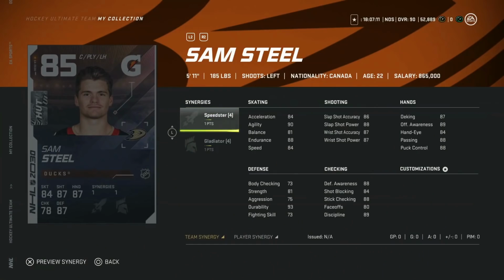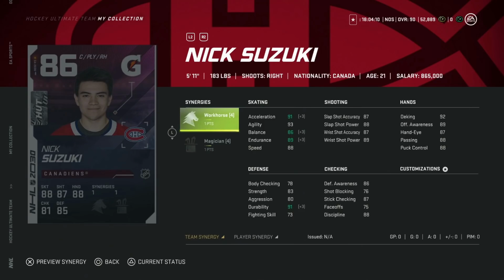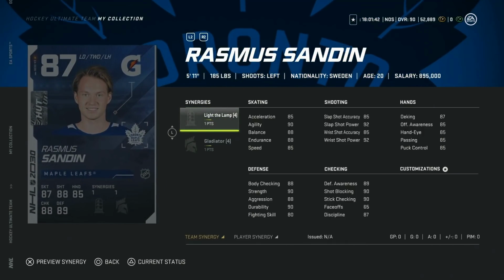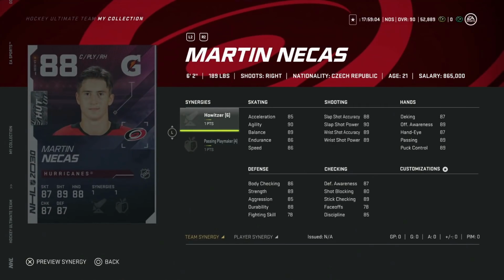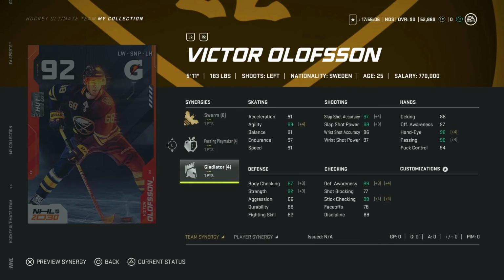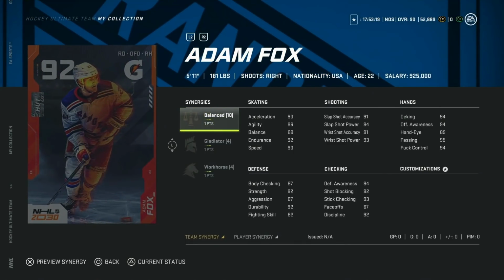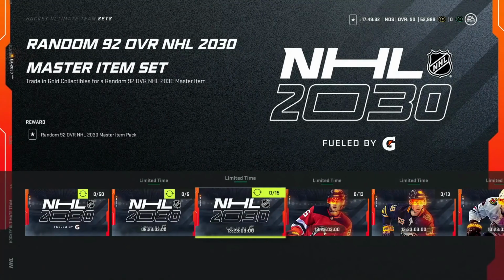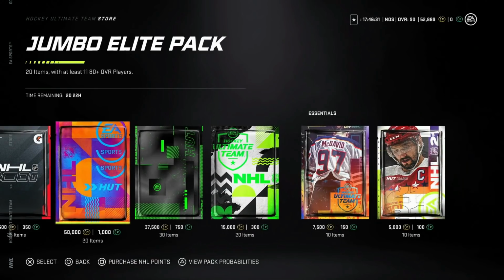NHL 21 | NEW NHL 2030 FULL EVENT DETAILS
In this video I break down the entire NHL 2030 NHL 21 HUT event! Let me know what you think!